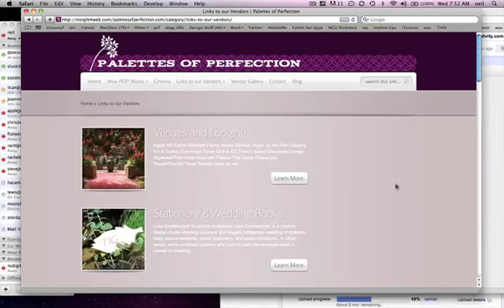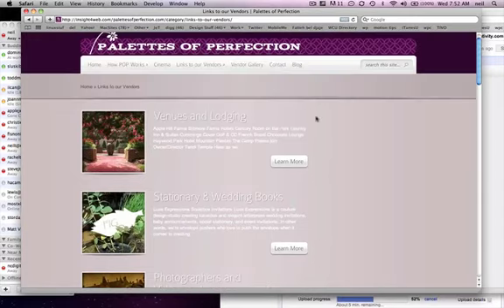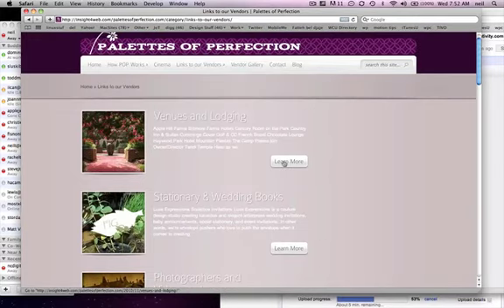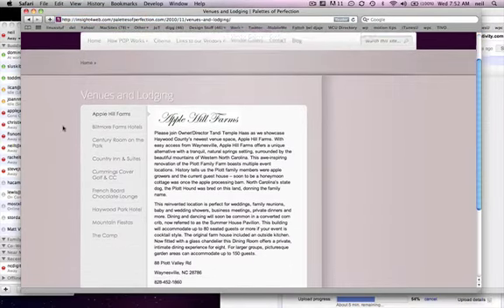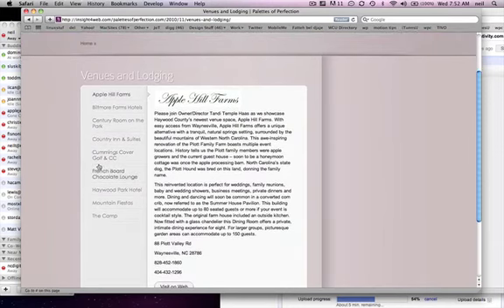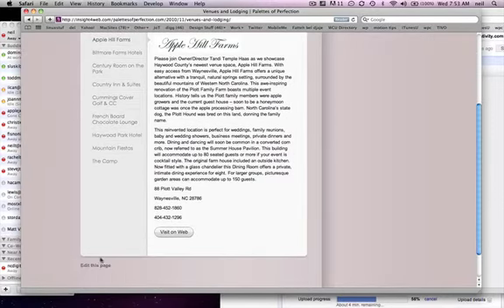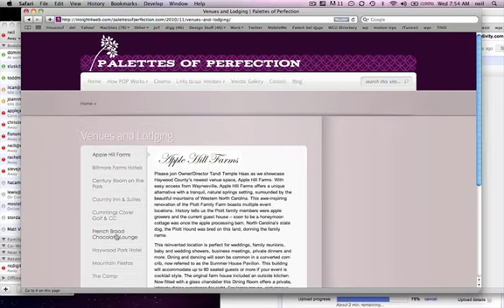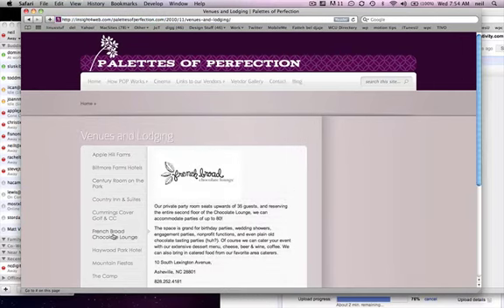Edit Vendor Links Section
How to edit one of the vendor links pages